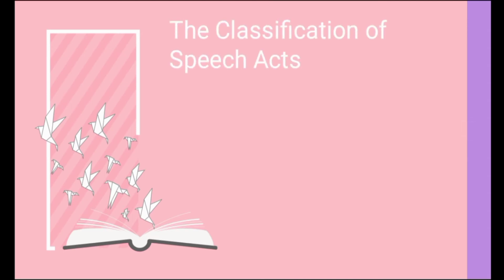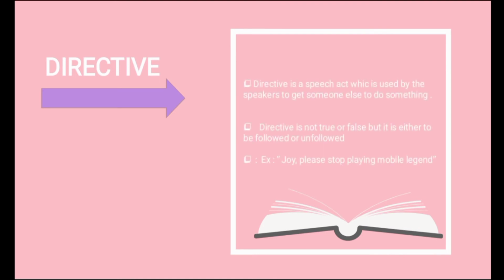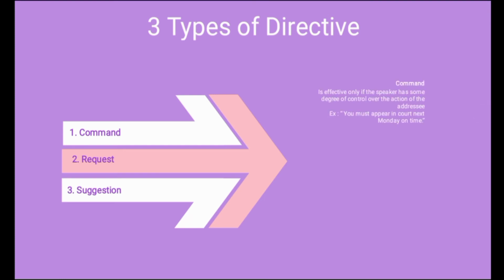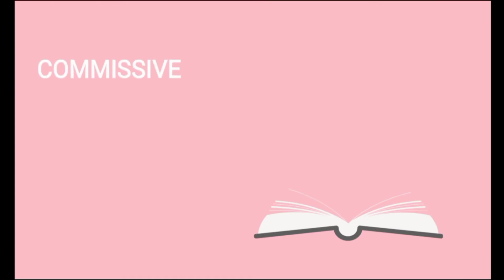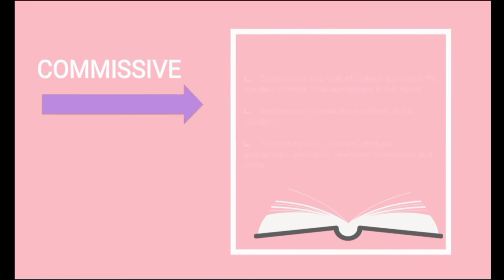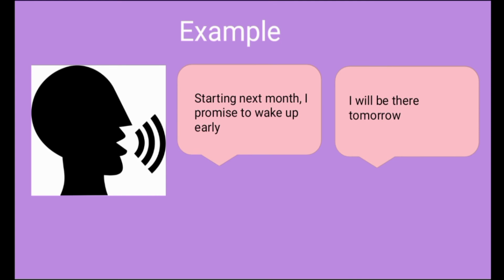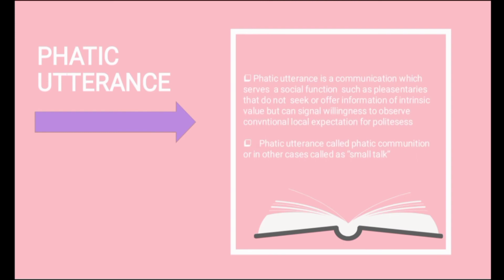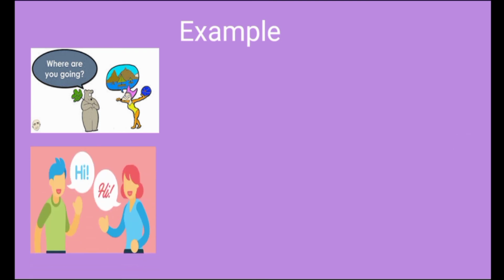Speech Acts (directive, commisive, phatic utterance) by Rahida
This video made to fulfill final assignment on the subject Semantic by Mom Hidayati, S.Pd, M.Pd.l in English Department at Madako University of Tolitoli
Name   : Rahida
Nim.     : D18020055
Class.  : B/6